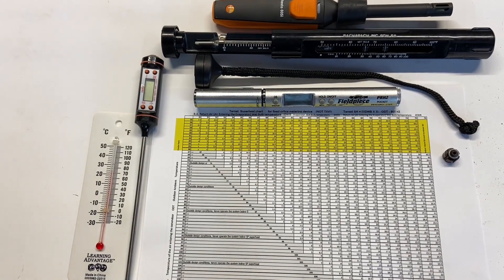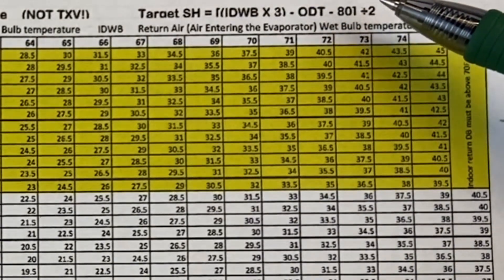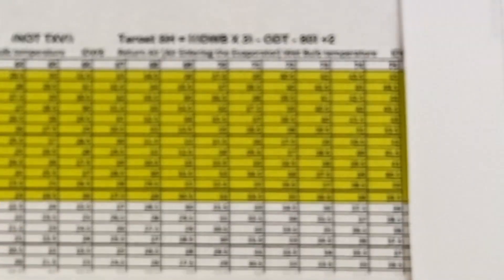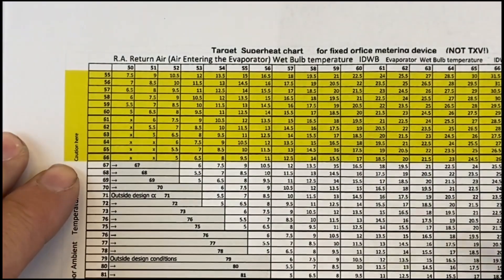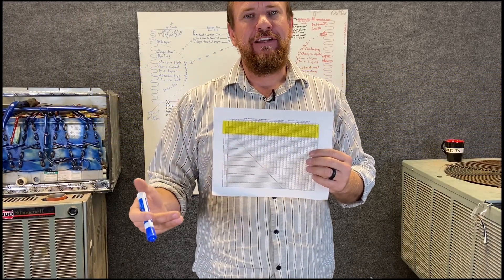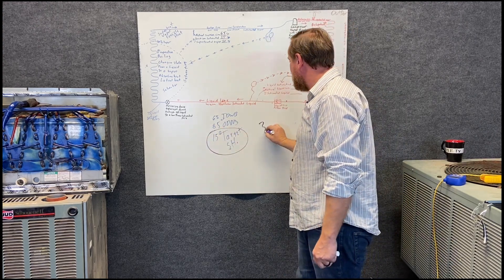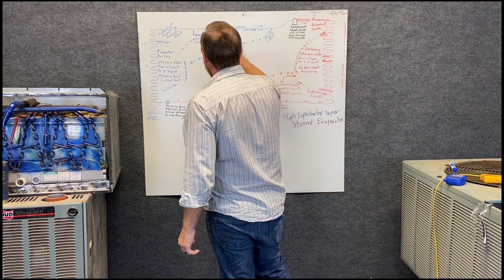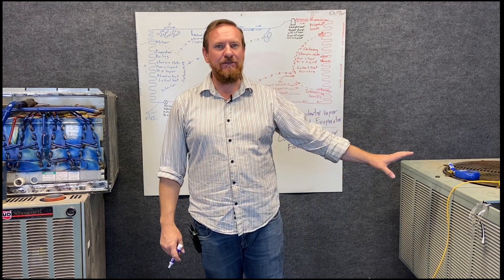HVAC 056 Target Superheat for a fixed metering device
the formula is Target SH=[(IDWB X 3) - ODT - 80]/2

____Indoor wetbulb F_______ x3 =___________ - ____outdoor temperature_____=________ ÷2= _________F target Superheat

Later we will be using wireless instruments to with the measurequick app to find this automatically. I first want you to have some appreciation for what the number means and why its important.